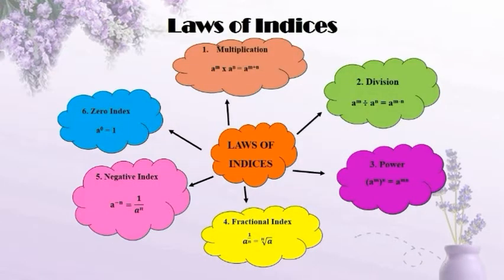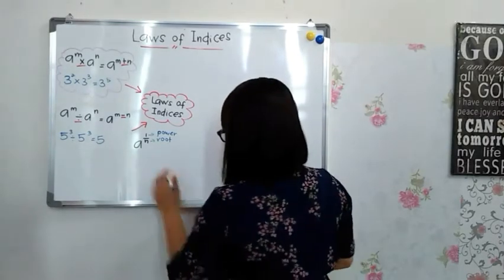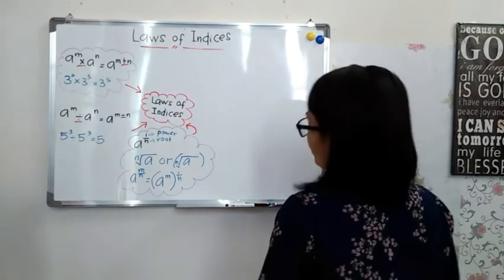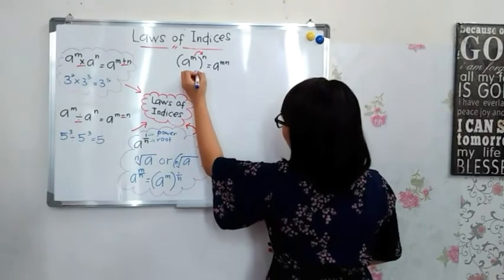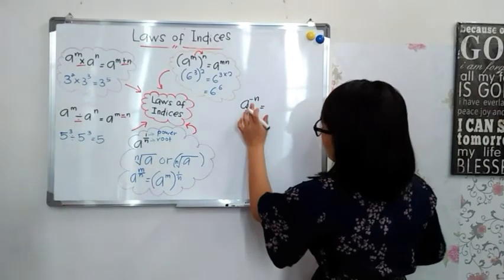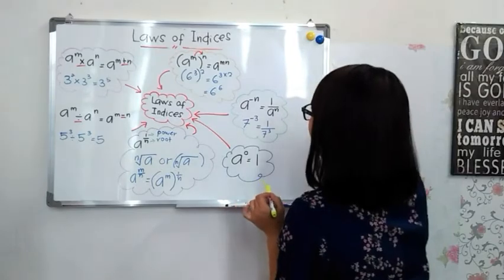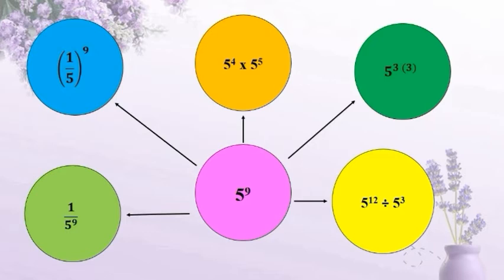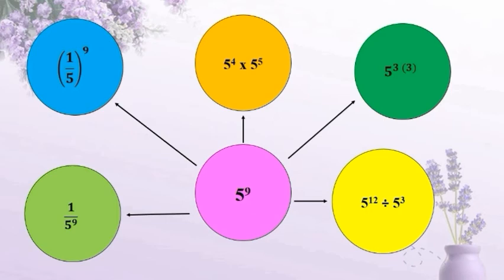Part 4: Activity Plan 2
Draw a Mind Maps (Laws of Indices)